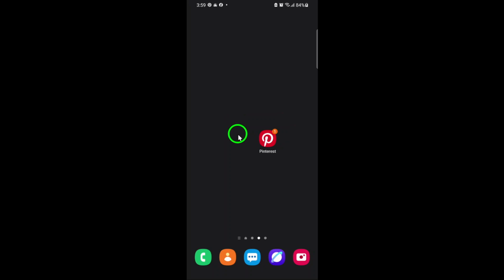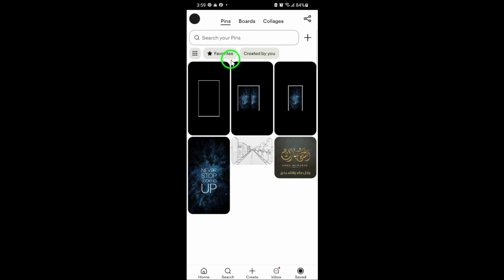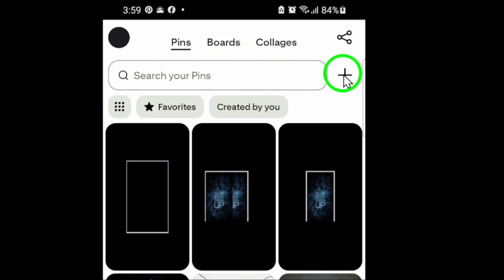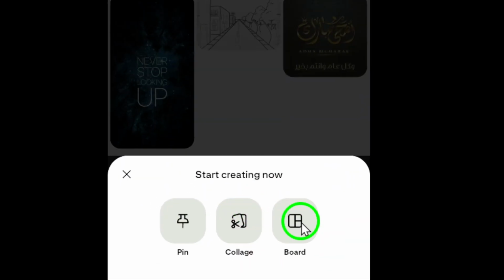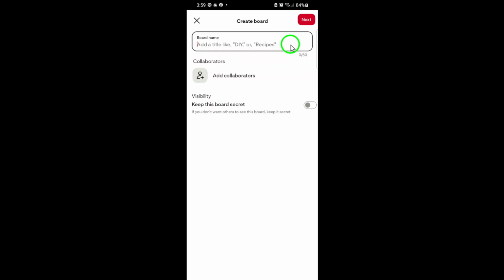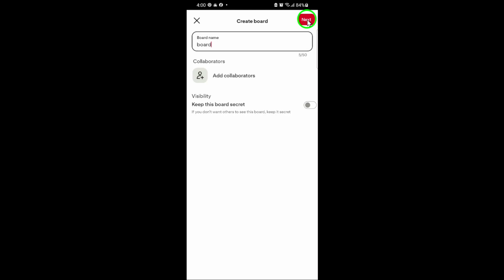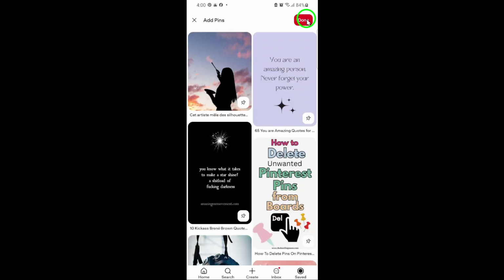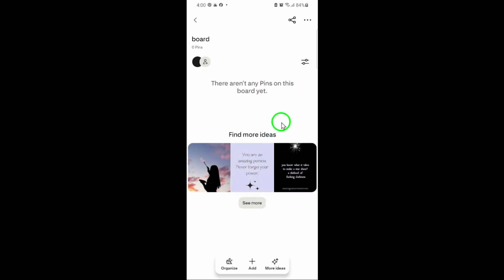How to Create a New Public Board on Pinterest (Updated)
Learn how to create a new public board on Pinterest with this easy, step-by-step guide. Stay updated with the latest method to organize your Pins and share your interests with others.

1. Open the Pinterest app and go to your profile, then tap on Pins

2. Tap the +- icon (plus sign)

3. Select Board from the options

4. Enter a name for your new board

5. Toggle off Keep this board secret option

6. Choose Pins & tap on Done

Chapters:
00:00 Intro
00:12 Soultion
01:05 Outro